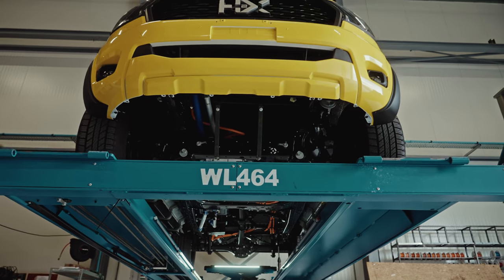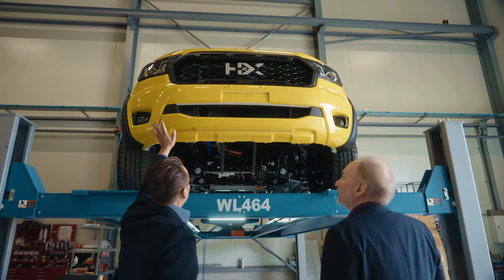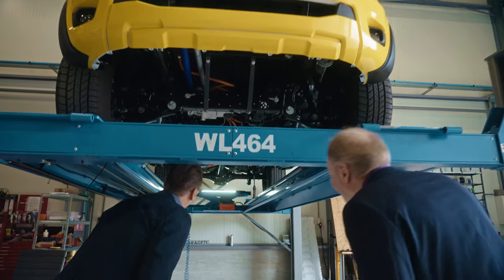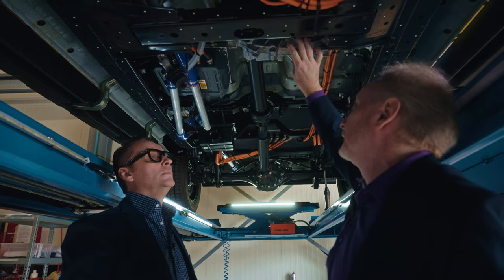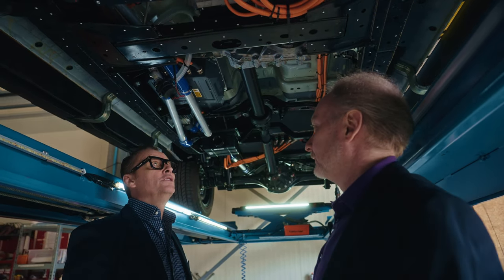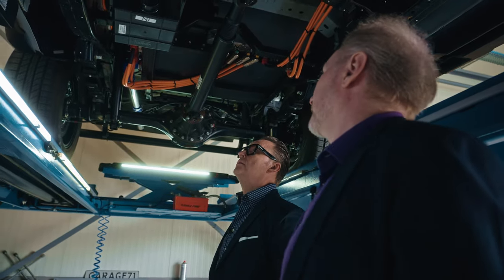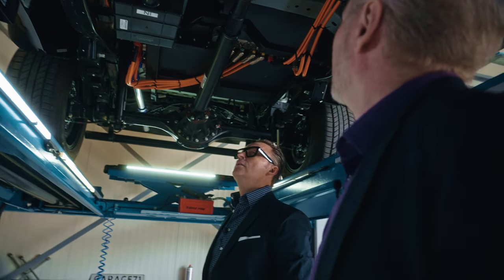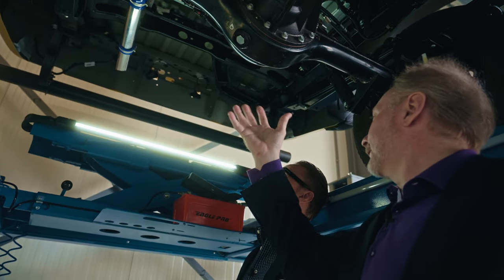H2X Global - Walkthrough of the Warrego AWD Hydrogen FCEV Pick-Up Truck (UTE)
Since the start of H2X Global Limited, we’ve been driven to deliver a sustainable vehicle for the professional driver.

We're excited to share a sneak peek of the H2X Global AWD Warrego Hydrogen FCEV hitting the road and going off-road whilst being developed and tested, demonstrating the effectiveness of the AWD system. Includes the Warrego walkthrough with Chris Reitz (Chief Design Officer) and Ian Thompson (Chief Technology Officer).

Brendan Norman, H2X CEO, explains, “H2X global is taking the lead in the zero-emission hydrogen automotive market for the light commercial vehicle market. Enabling intensive daily use without recharging is a clear advantage for the professional driver who must cover long distances both on the motorways and within emission-free city centres.

This milestone presents a significant move forward in our story towards developing and producing the H2X Global “Darling” range of light vehicles, which we are pleased to share”.